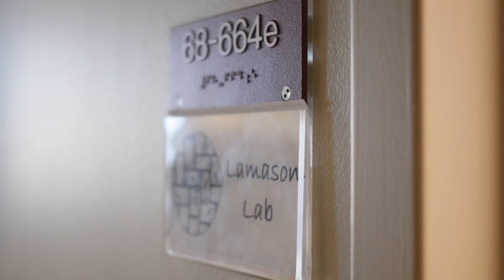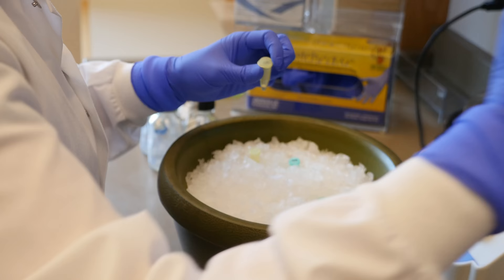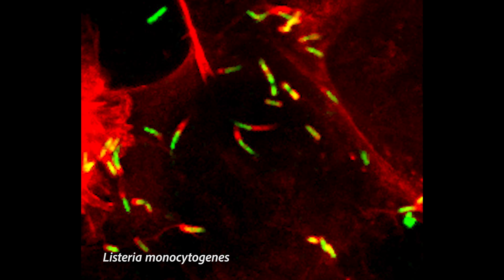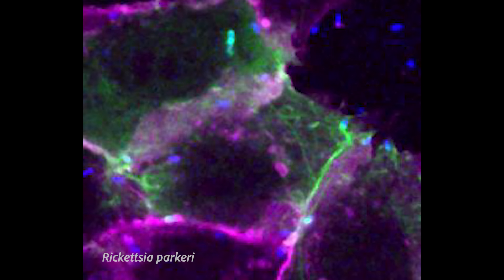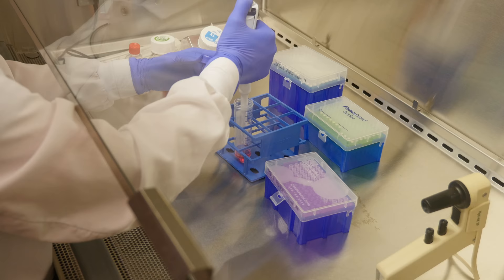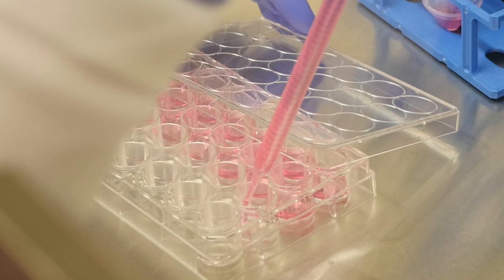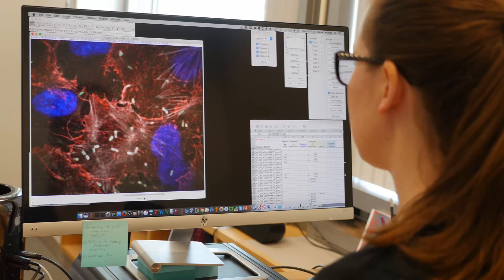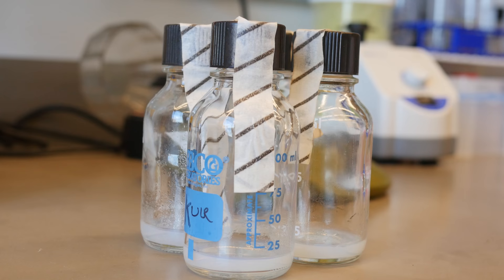Meet the MIT Bio Faculty: Becky Lamason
Assistant Professor Becky Lamason investigates what happens when cellular functions are hijacked by unwanted interlopers. Namely, the bacteria that engender diseases like spotted fever and meningitis.

- 3 Nobel laureates
- 30 members of the National Academy of Sciences
- 15 Howard Hughes Medical Institute (HHMI) investigators
- 4 recipients of the National Medal of Science